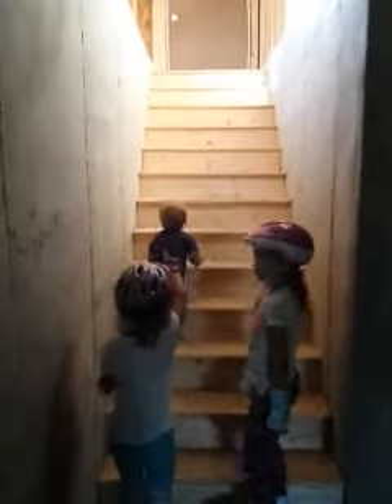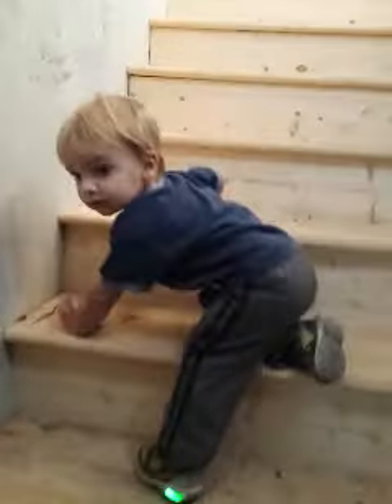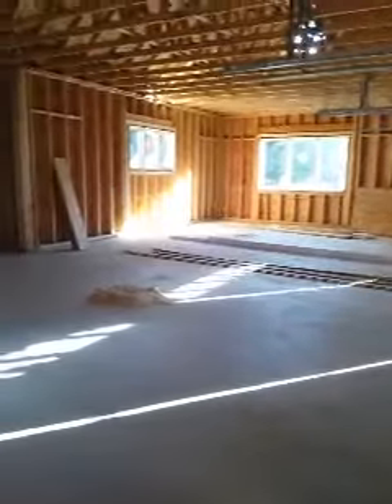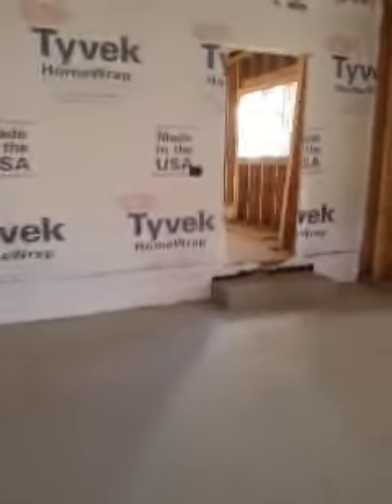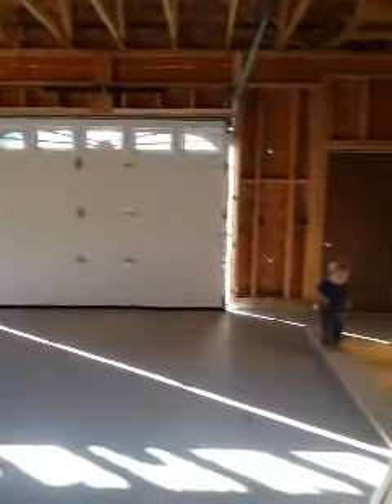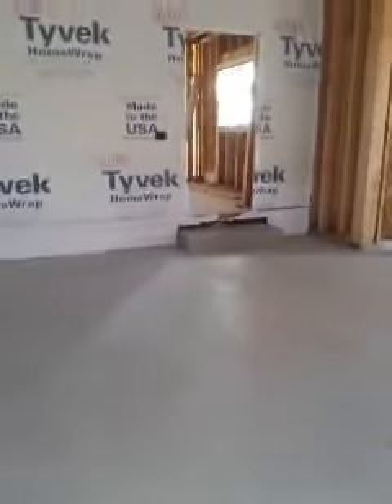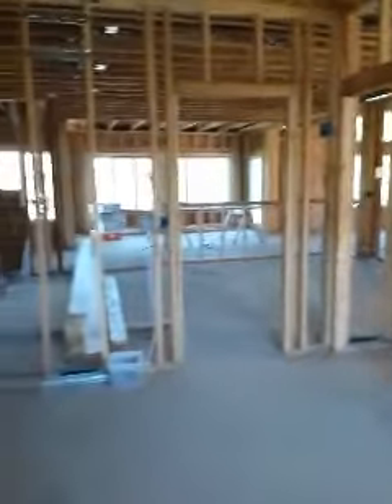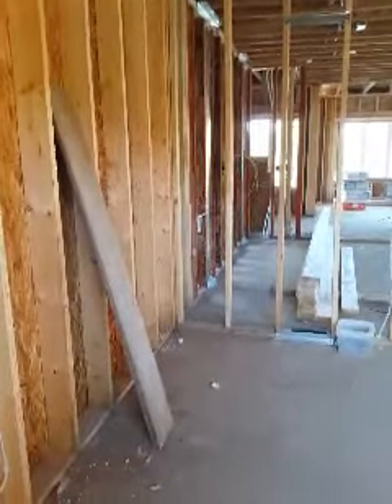2015 sept new house walkthru